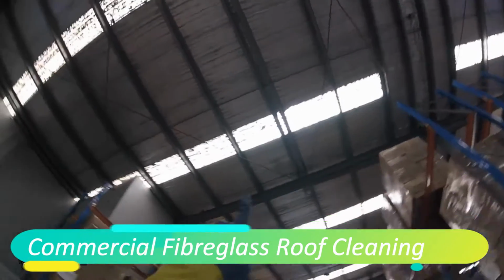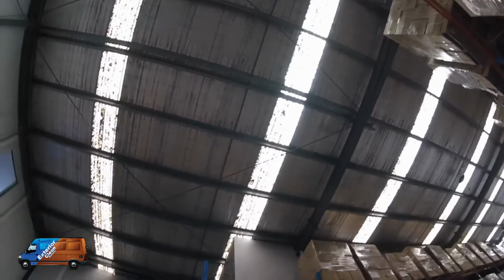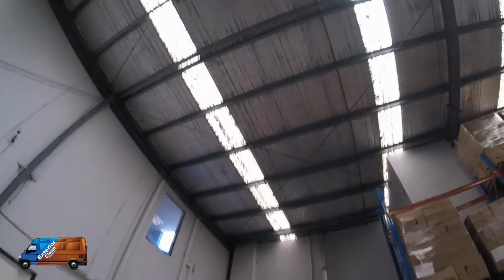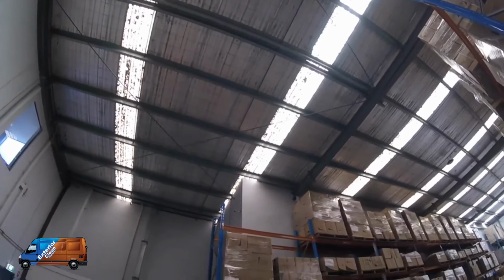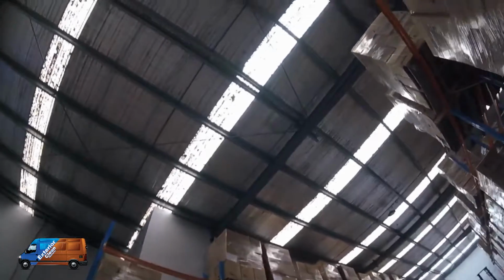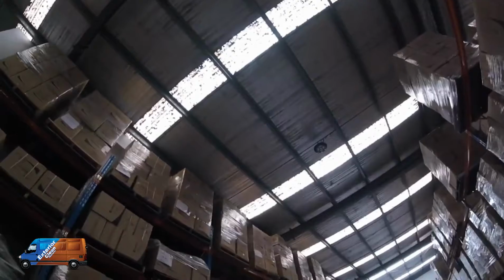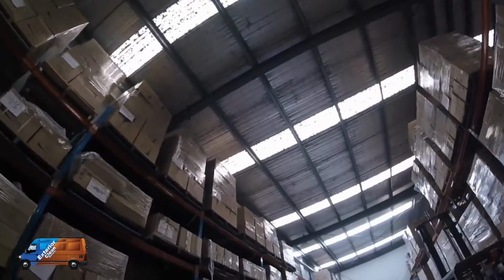Commercial Fibreglass Roof Clean - Exterior Clean Melbourne - Call us on 0416 484 644 for a quote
Commercial Fibreglass Roof Clean - Exterior Clean Melbourne

Create light in your commercial / industrial space. Use less energy & improve visibility of your stock/workplace. The results speak for themselves.

Exterior Clean Melbourne is a family-owned business that is proud to bring Quality Services at Affordable Rates to our Clients.

Did you know we offer a wide range of exterior cleaning services across Melbourne?